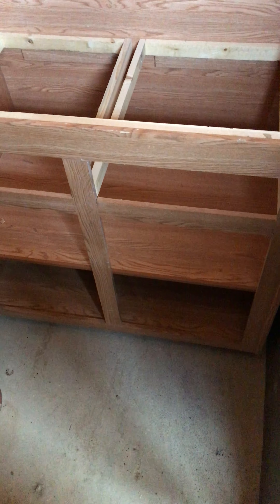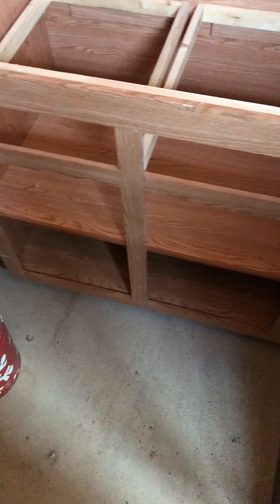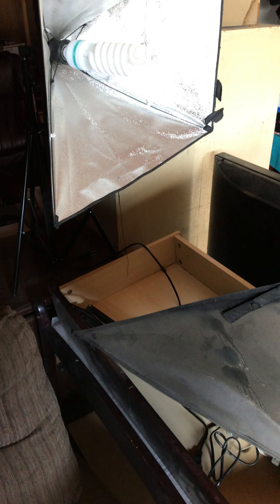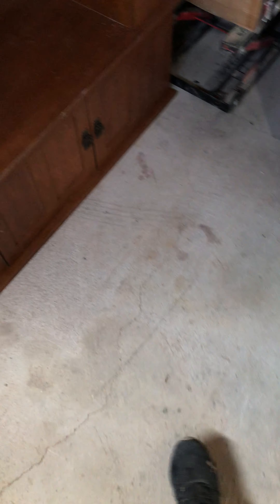More Work Done